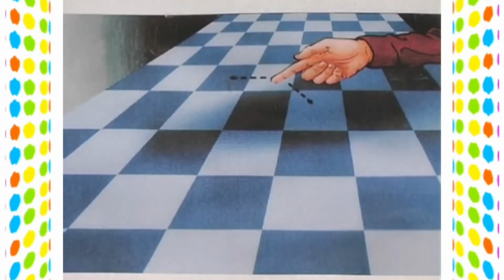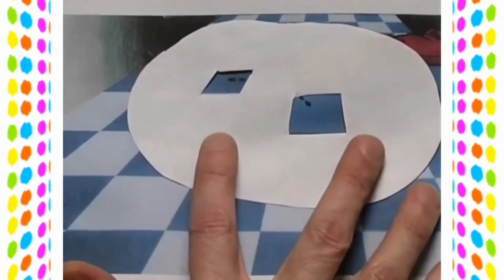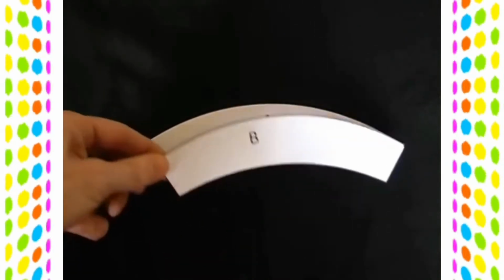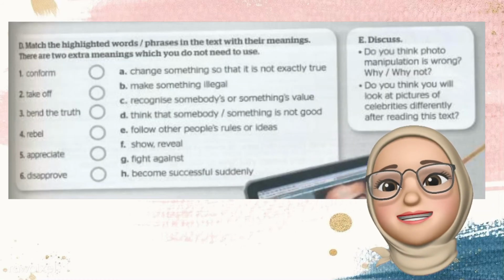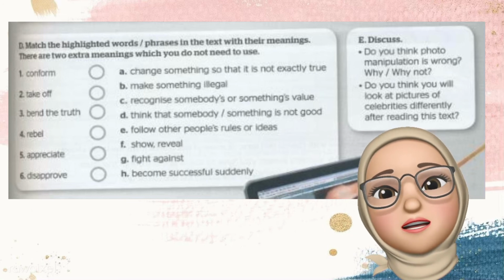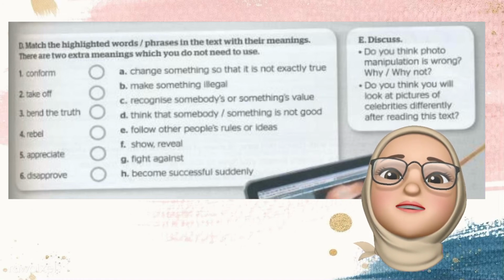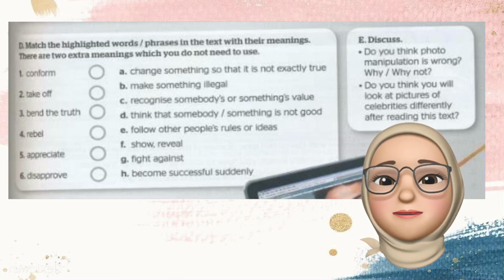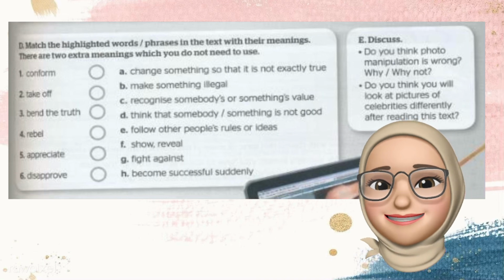FORM 4 LESSON 95